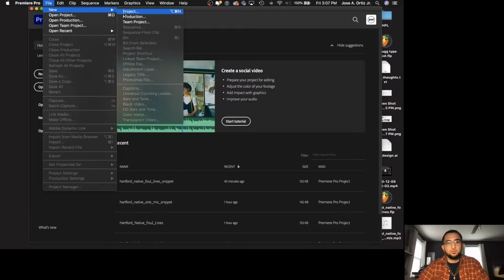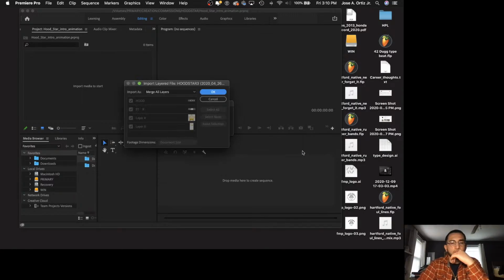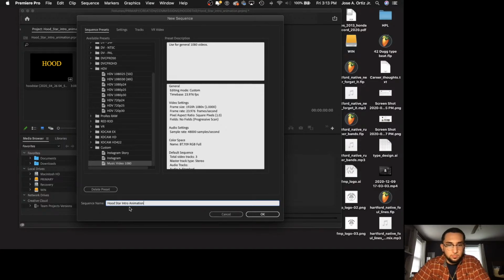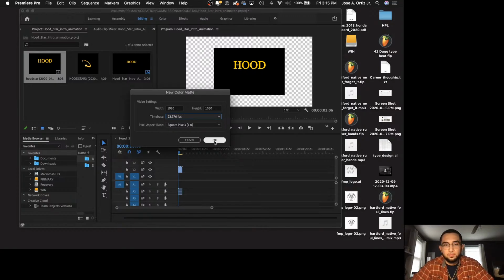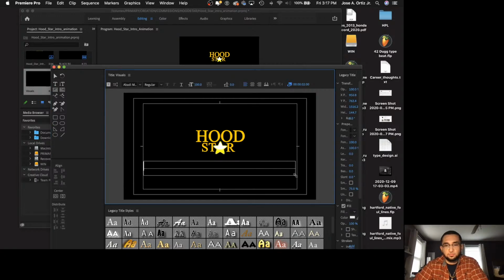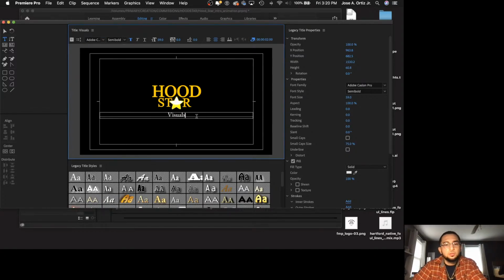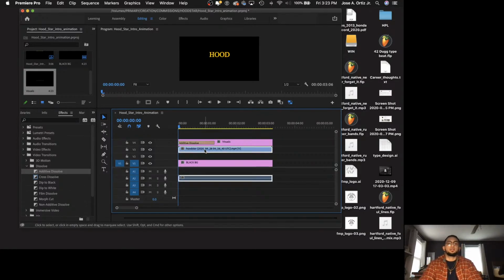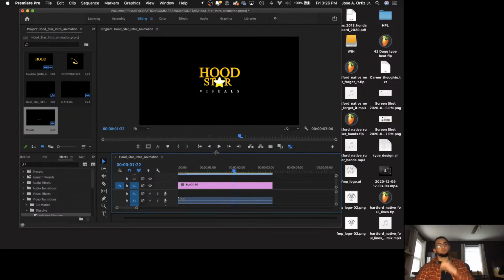Graphic Design with Jose (Video edits, Pt.1)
Hey! Join Jose as he talks through all things design and digital media!